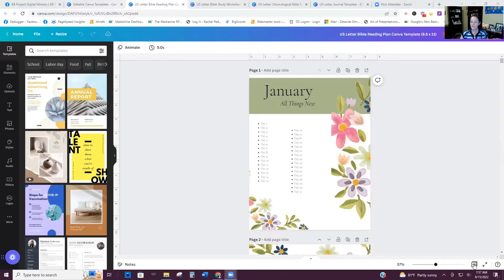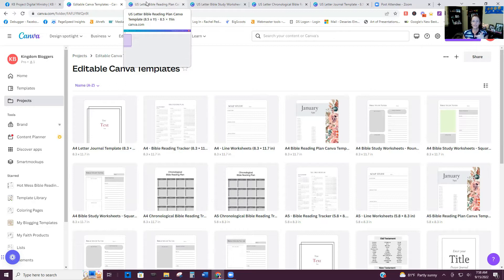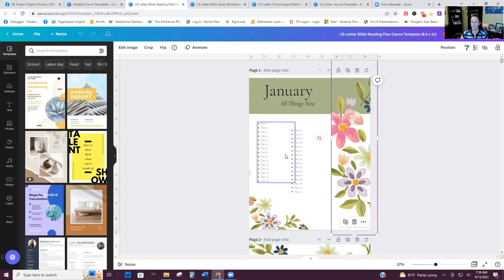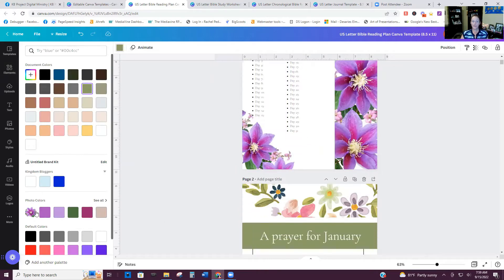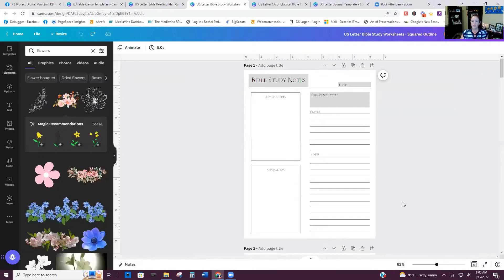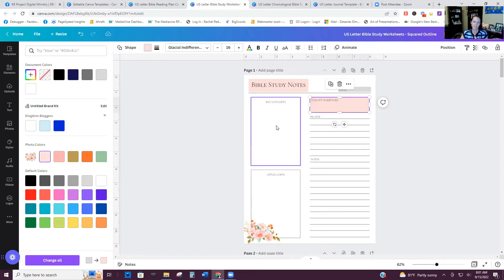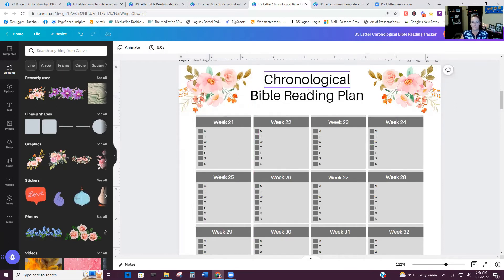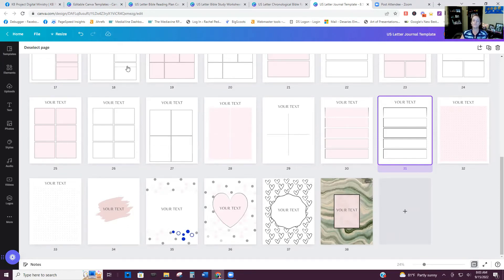Using Editable Canva Templates to Create Digital Bible Study Products to Sell on Etsy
Digital products can offer a huge income opportunity for Christian bloggers and creators! But it can be tedious to create them from scratch!
That's why I love buying editable Canva templates to use as a starting point for creating my own Bible study worksheets and prayer journals.
In this video, I should you how to easily customize editable Canva templates into your own beautiful designs.

Links to my editable Canva templates

If you are ready to dive in and get started with creating printables, be sure to check out my course Printables for Christian Bloggers

For more Christian blogging tips, be sure to visit the Kingdom Bloggers

Be sure to join our Facebook group where you can get all your Christian blogging questions answered and get basic tech support

You can also visit my Kingdom Bloggers Academy where you'll find a variety of free and paid courses to help you build your Christian blog ministry.